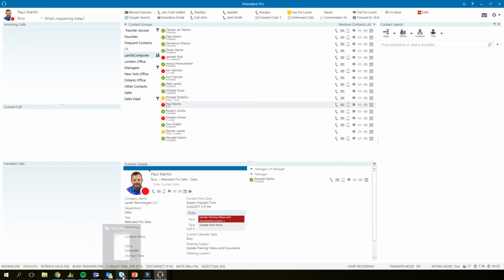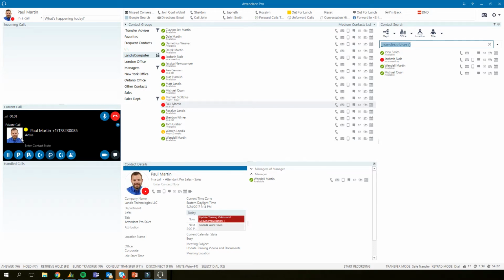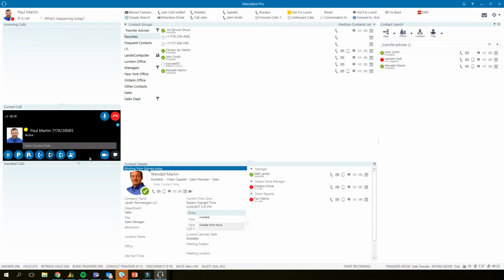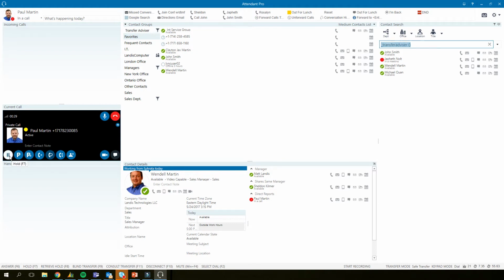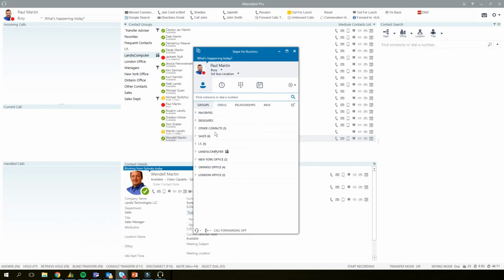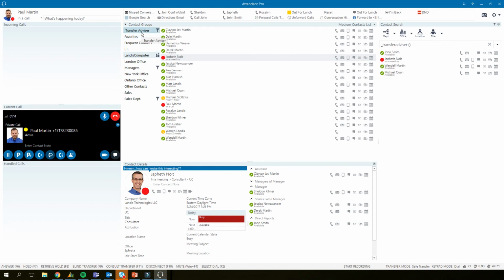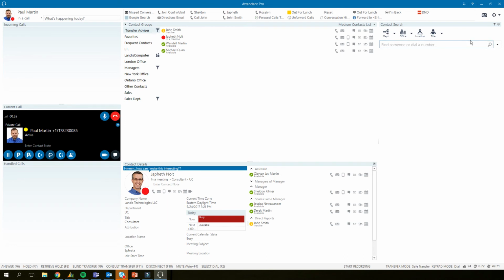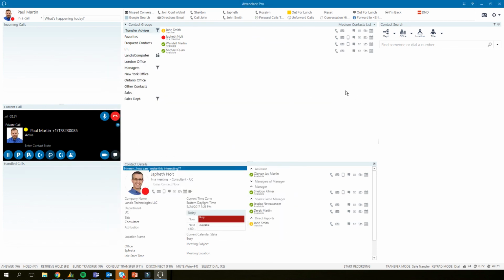Attendant Pro Training Overview